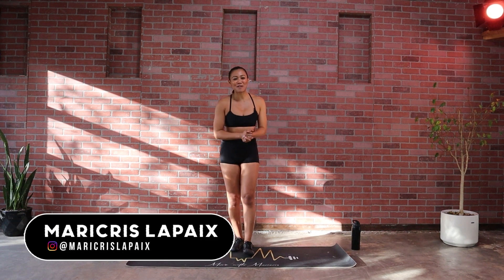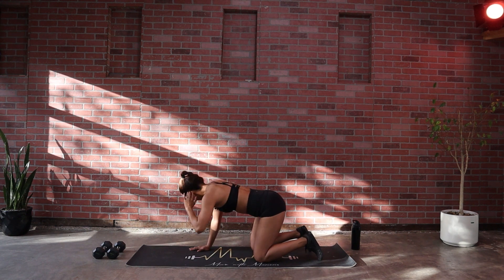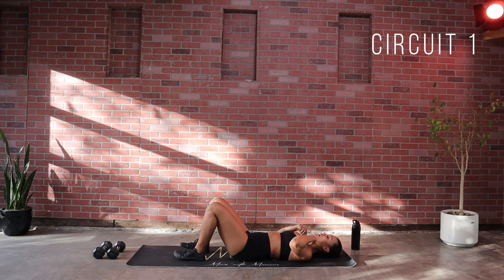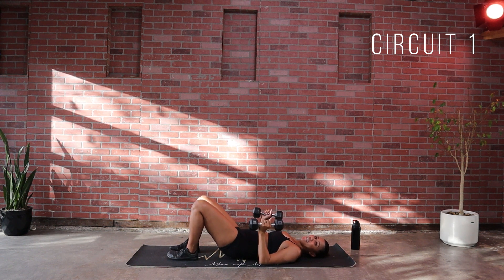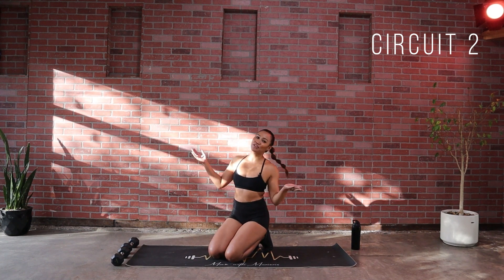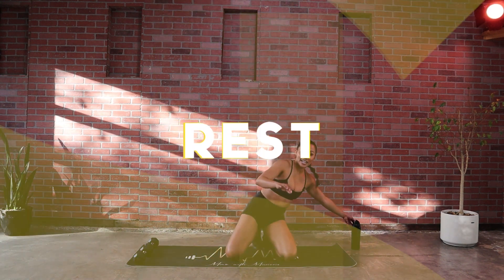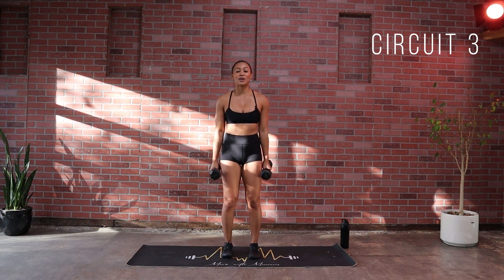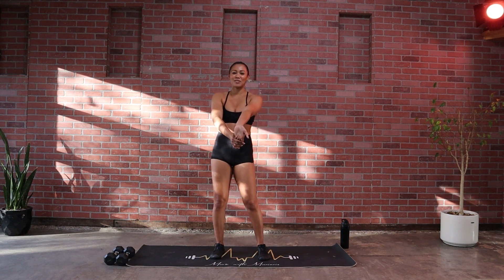NEW!! 15-Min Upper Body Strength Workout! | Dumbbell Workout | Move with Maricris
Workout Protocol: Warm up, 3 Circuits, 1 Round each circuit, Cool Down

Warm Up:
1. Side Tap to Chest Opener
2. Standing Rotations
3. Thread the Needle - Left
4. Thread the Needle - Right
5. Cat/Cow

Workout Circuit 1:
1. V-Sit Curls
2. Chest Press with Glute Bridge Hold
3. Skullcrusher

Workout Circuit 2:
1. Superman Get-up
2. ½ Kneeling Tricep Kickbacks
3. Kneeling Cactus Press

Workout Circuit 3:
1.Standing Rotations
2. SL Hammer Curls
3. Eccentric Alternating Back Rows

Topics:
-Home Gym Workout
-Toning Workout
-Strength Workout
-Upper Body Workout
-Dumbbell Workout
-Move with Maricris
-Functional Training

Timestamps:
00:00 15-Min Upper Body Strength Workout! | Dumbbell Workout | Move with Maricris
00:38 Warm Up
03:24 Circuit 1
06:57 Circuit 2
10:28 Circuit 3
13:30 Cool Down

Looking For Protein Powder to Add to Your Nutrition Routine - Check out Apres!

Wardrobe:
Splits59

Maricris Lapaix LLC strongly recommends that you consult with your physician before beginning any exercise program.

You should understand that when participating in any exercise or exercise program, there is the possibility of physical injury. If you engage in this exercise or exercise program, you agree that you do so at your own risk, you are voluntarily participating in these activities, assume all risk of injury to yourself, and agree to release and discharge Maricris Lapaix LLC from any and all claims or causes of action, known or unknown, arising out of Maricris Lapaix LLC's negligence.